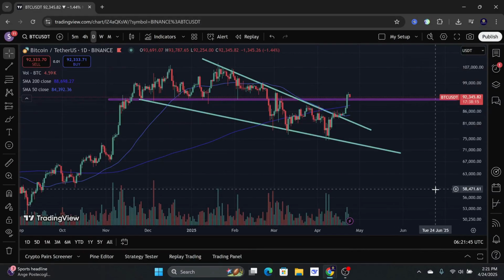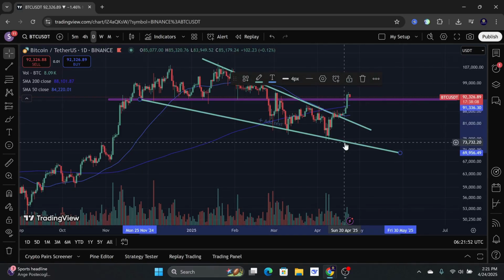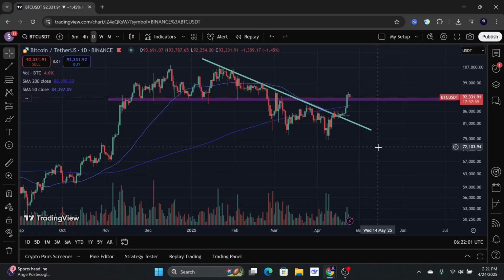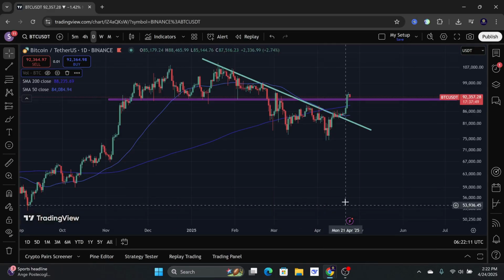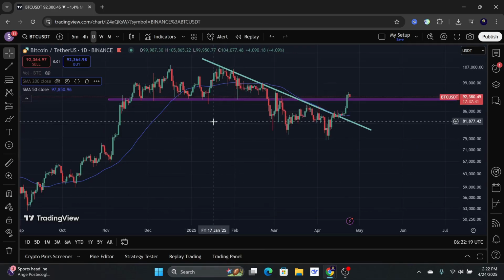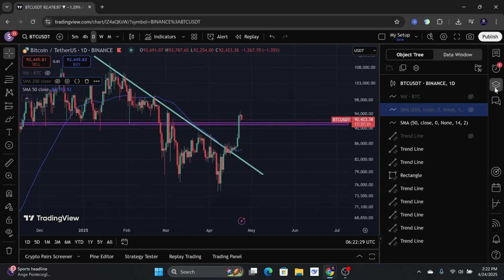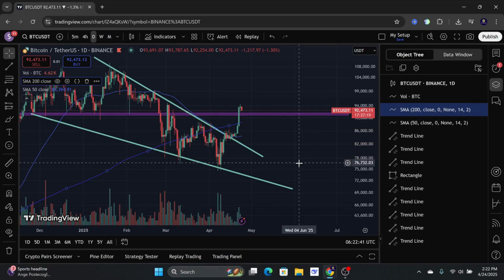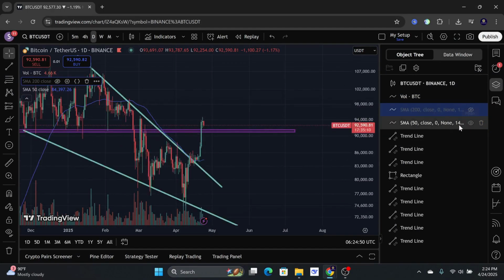How To Hide and Unhide Drawings Or Indicators On TradingView (Quick Tutorial)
I will show you how to hide and unhide drawings or indicators on trading view.

To hide a drawing, click on the drawing you want to hide. Then select the 3 dot icon. Choose the hide option and it will disappear.

You can also hide indicators as well. Select any indicator and right click. A menu will pop up. Choose hide and it will also disappear.

To unhide your drawings or indicators, click on this icon on the right side. This will show all the drawings and indicators you have on your chart. All grayed out drawings or indicators are the hidden ones. Hover over one of them and select the eye icon to unhide them.

You can also toggle the eye icon from here to hide your drawings or indicators from here as well.

How to hide drawings on TradingView chart

How to unhide indicators in TradingView

TradingView hide/show drawings shortcut

How to toggle visibility of indicators on TradingView

TradingView hide all drawings at once

How to manage hidden indicators in TradingView

Shortcut to hide/unhide lines on TradingView

How to restore hidden drawings in TradingView

TradingView hide specific indicator without deleting

How to use the eye icon to hide indicators in TradingView